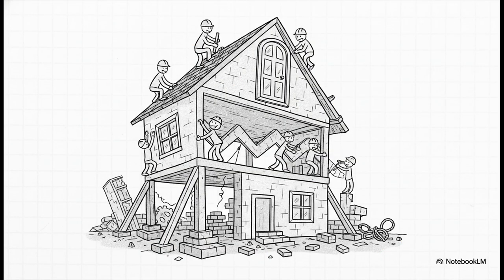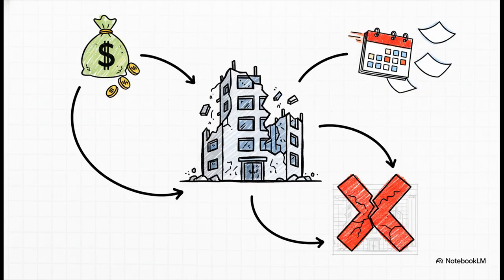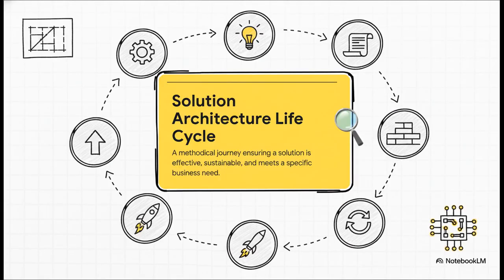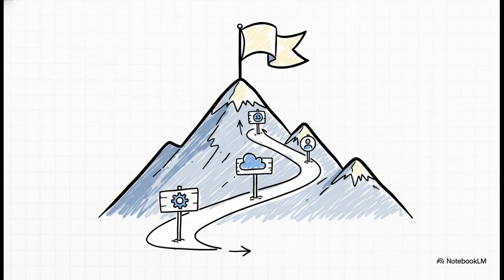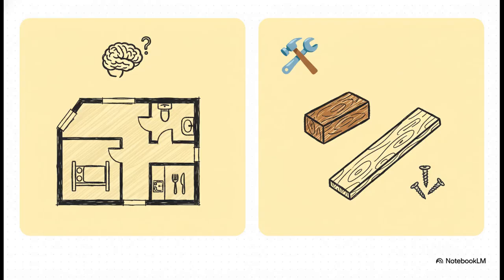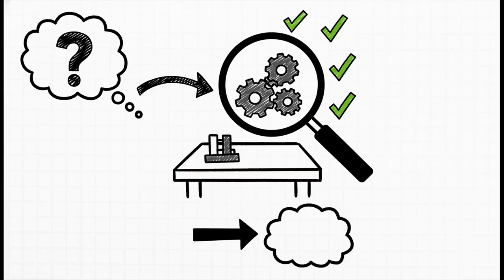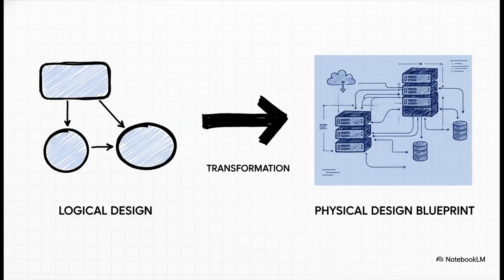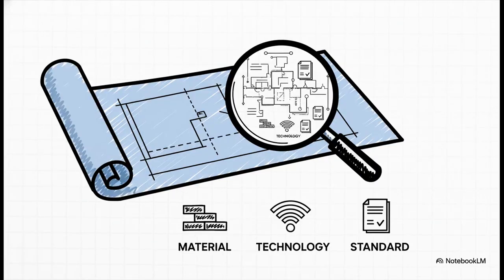The Solution Architecture Life Cycle (SALC)